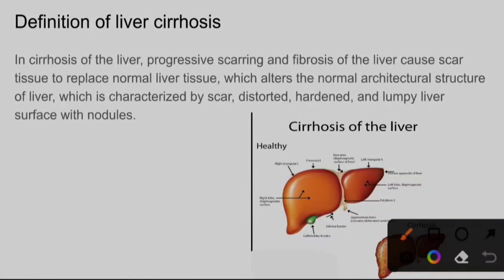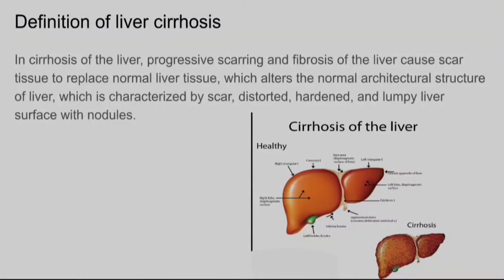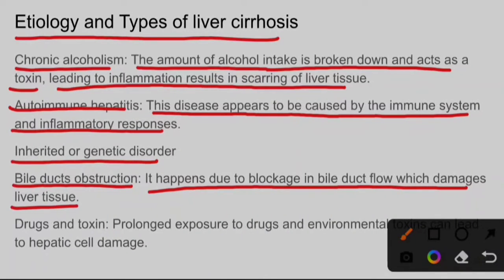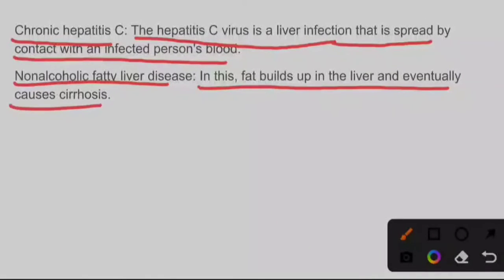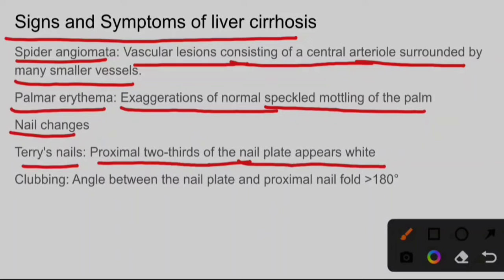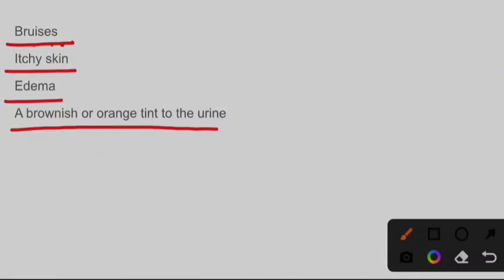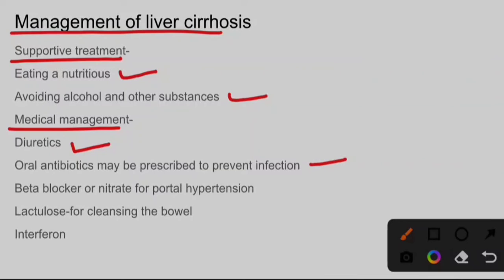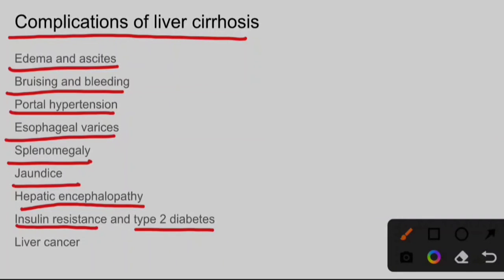Liver cirrhosis explained in detail